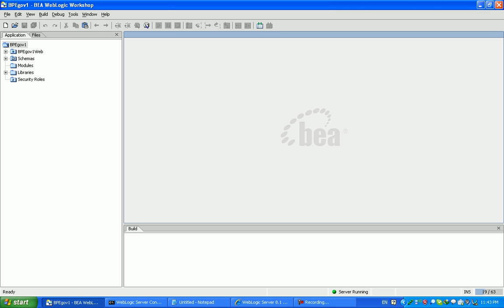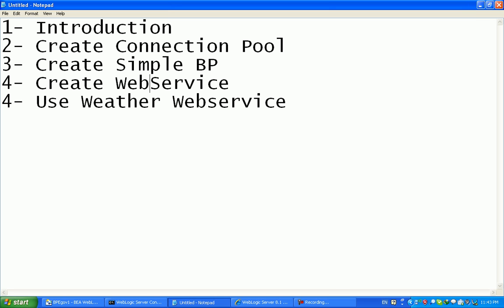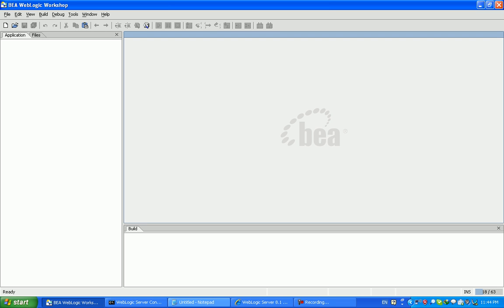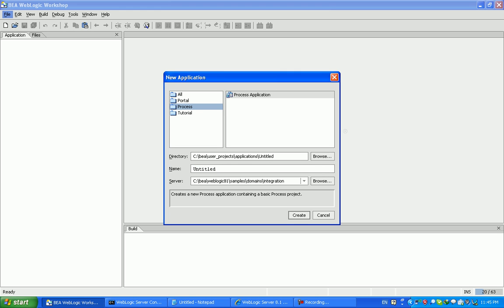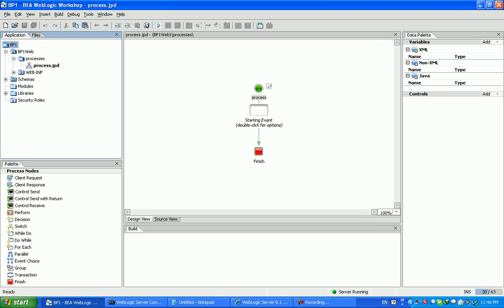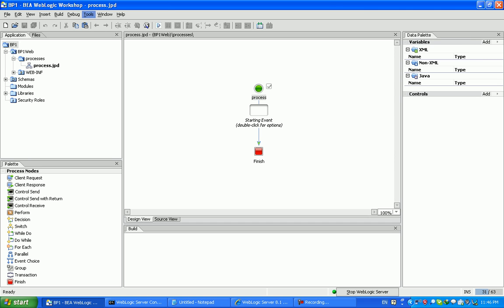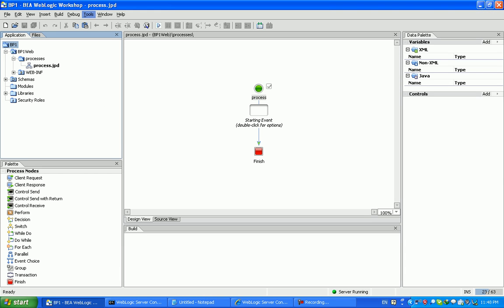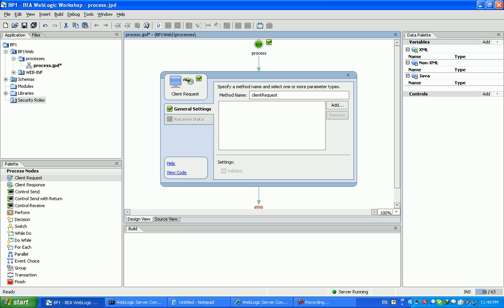Introduction.avi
Introduction to Weblogic workshop for Birzeit University AAI project 2011